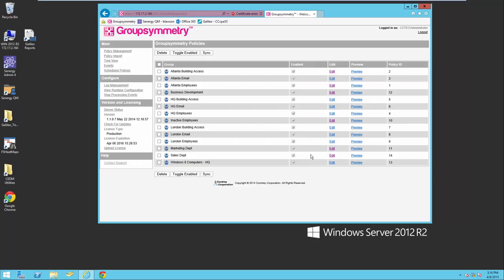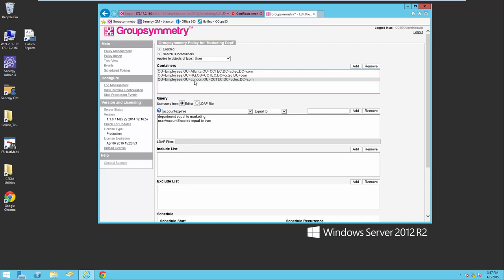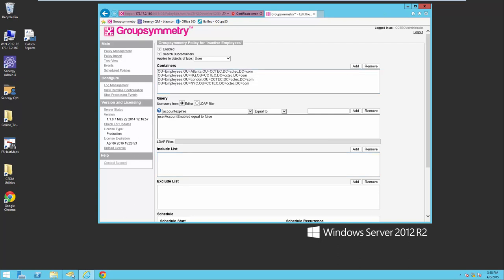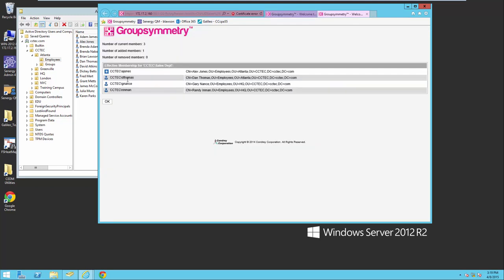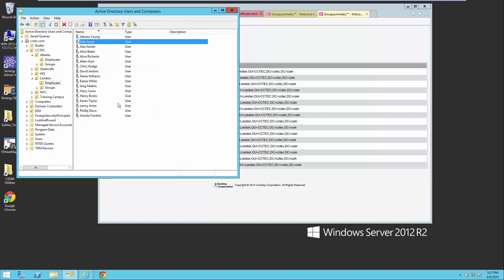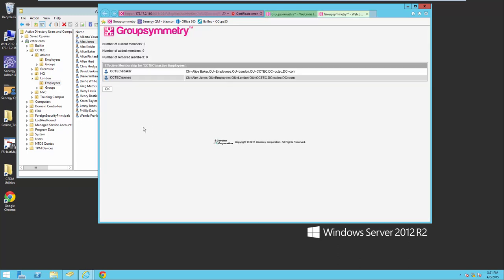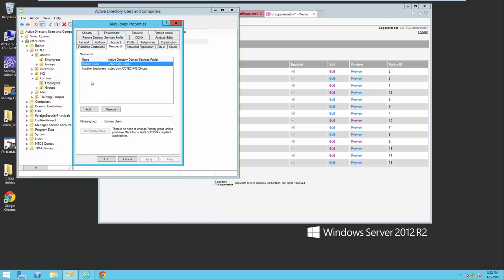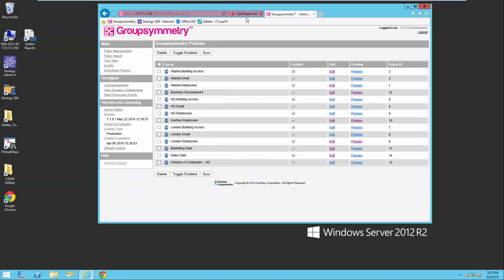Groupsymmetry Demo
In this demo, you will learn how Groupsymmetry provides real-time automation for Active Directory group membership management.